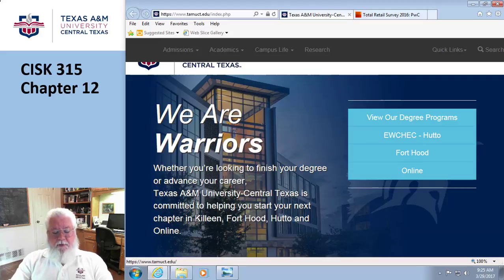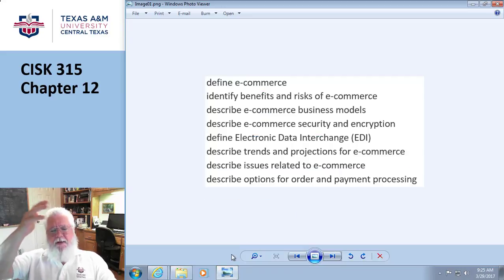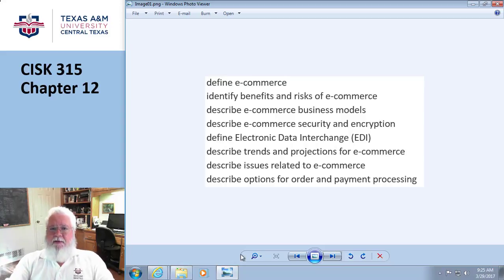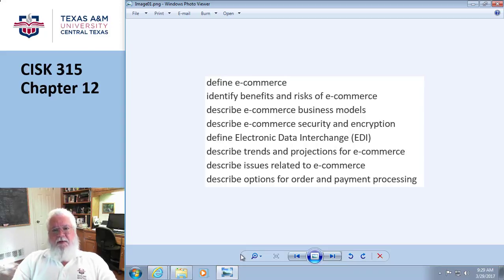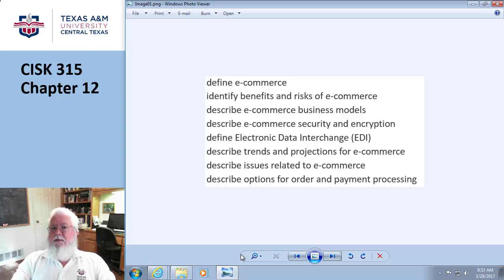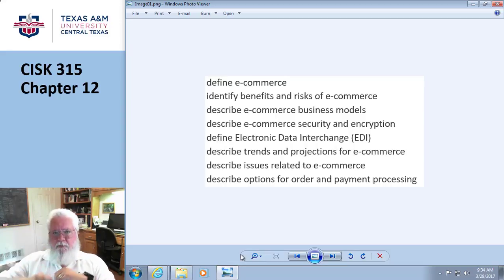CISK315 Chapter12 Part1